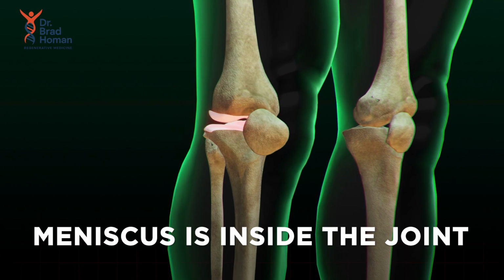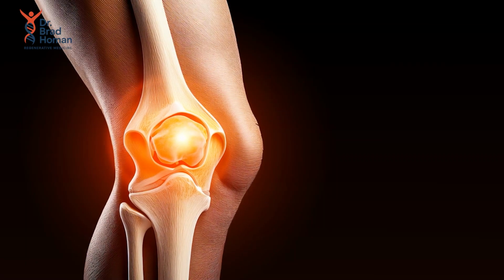Why Your Inner Knee Hurts (3 Common Causes You Need to Know)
Dr Brad Homan explains the three main causes of inner knee pain: MCL injuries, meniscus tears, and cartilage damage (arthritis). Learn how MCL sprains happen and why more severe grades can lead to instability, how meniscus tears often occur with twisting motions and cause swelling, and how arthritis can mimic similar symptoms.

Download my FREE guide: “5 Tips for Golf Knee Pain” to learn simple strategies that can help you reduce knee pain and play golf more comfortably.

Chapters:
Medial Knee Pain: Causes and Diagnosis (00:00)
Detailed Explanation of MCL Sprains (01:41)
Meniscus Tears and Their Symptoms (02:48)
Arthritis and Its Impact on the Knee (03:46)
Conclusion and Recommendations (04:58)